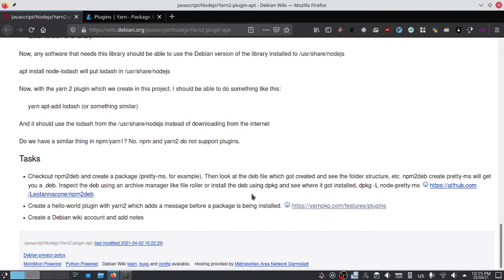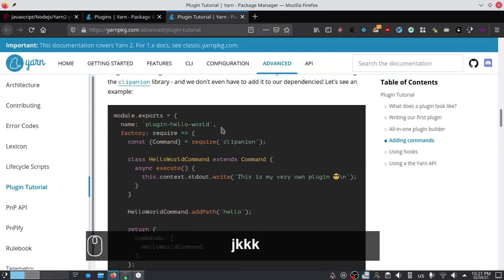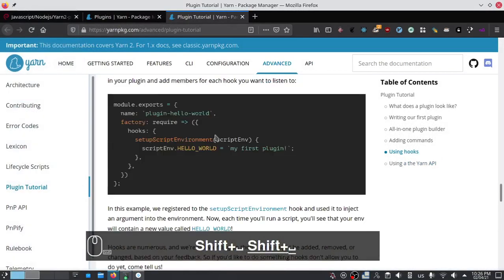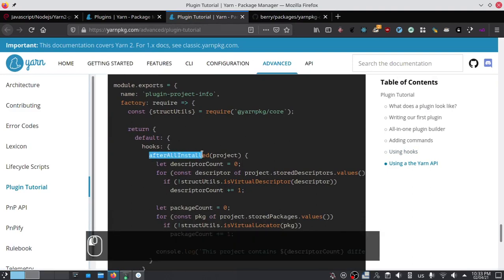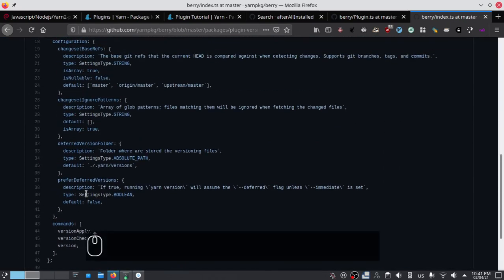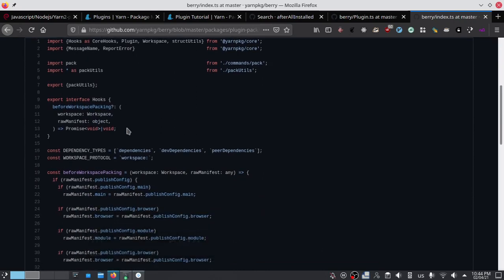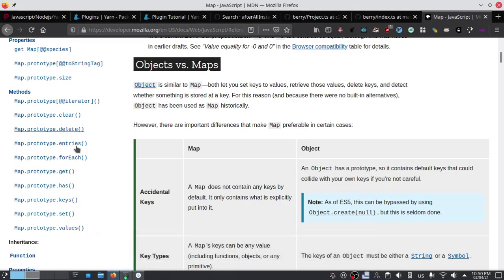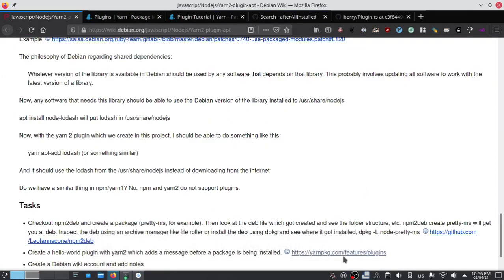Creating a Yarn 2 Plugin | Live Coding